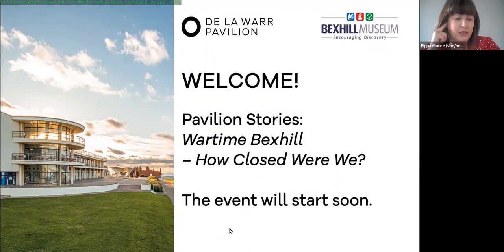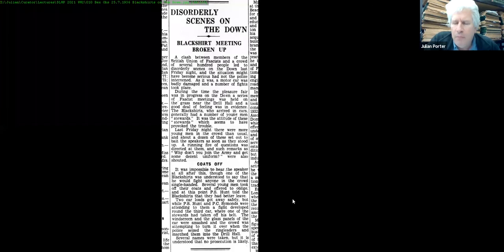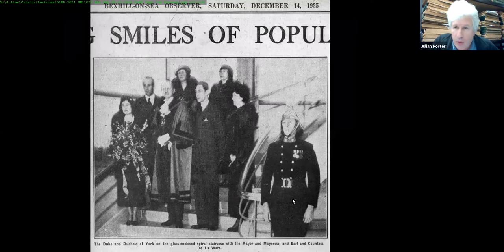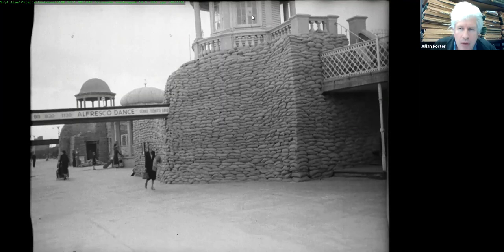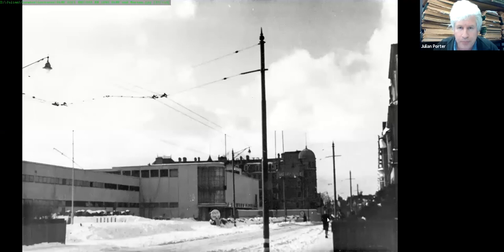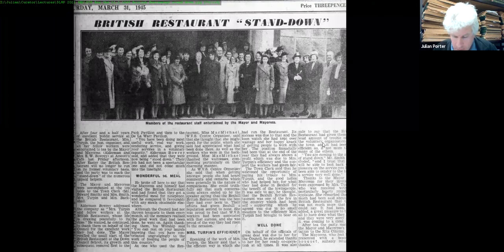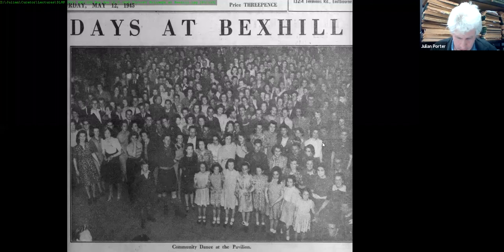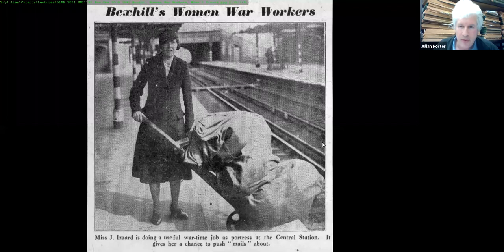Pavilion Stories: Wartime Bexhill – Were We Really Closed?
This talk and Q&A with Bexhill Museum curator Julian Porter, exclusively for DLWP Members & Patrons and Bexhill Museum Members, took place on 23 March 2021.

Julian Porter, Bexhill Museum Curator, takes a deeper dive into the wartime history of the De La Warr Pavilion and Bexhill. The talk explores how Bexhill and DLWP responded to the onset of the Second World War, how the Pavilion was used throughout, and the role of our building in the communities’ post-war recovery! As you will discover, we were far from closed…